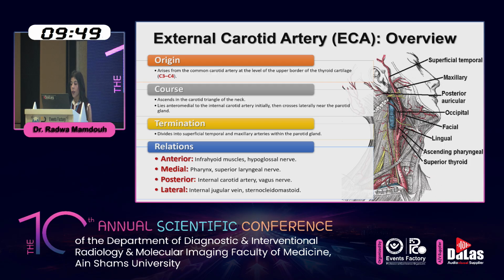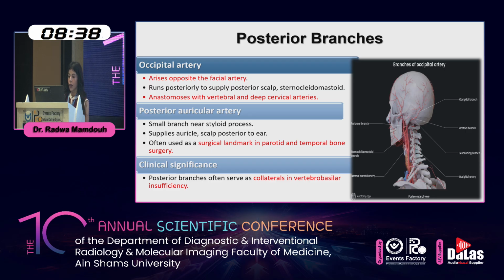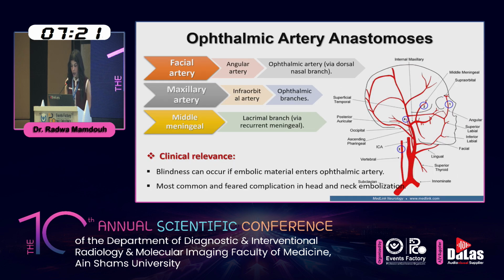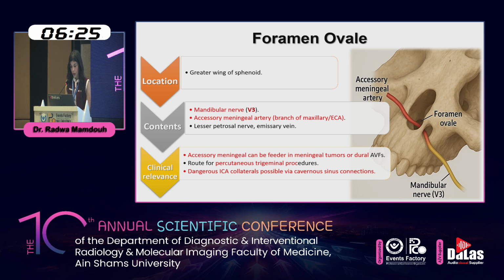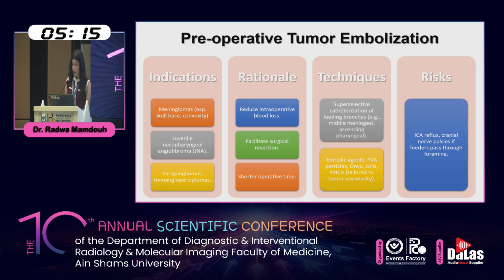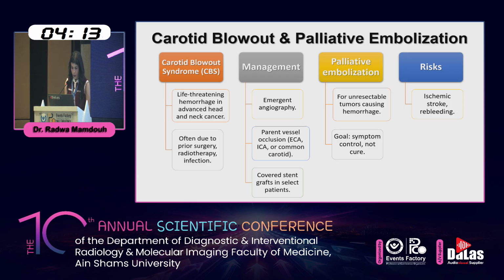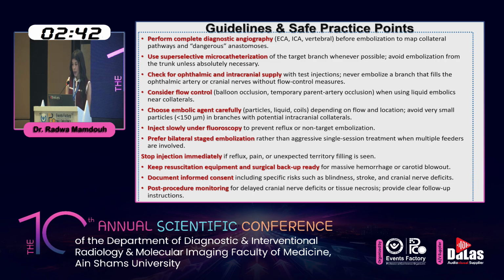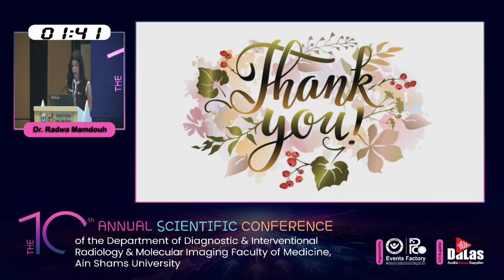Dr Radwa Mamdouh